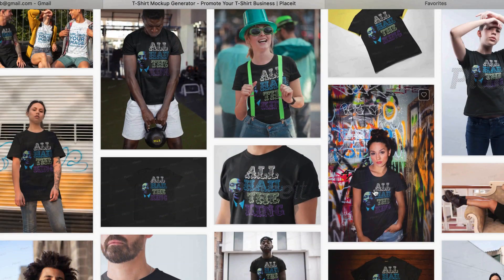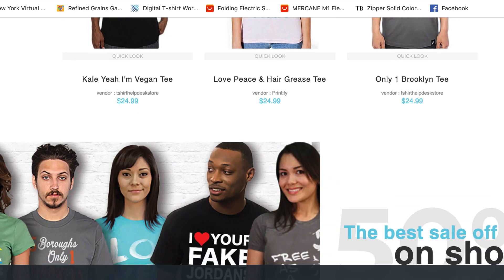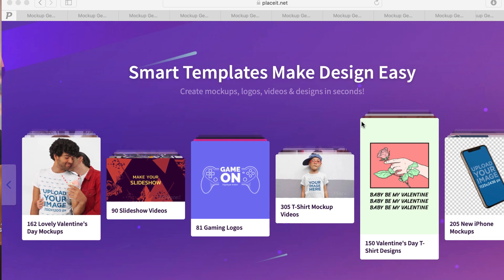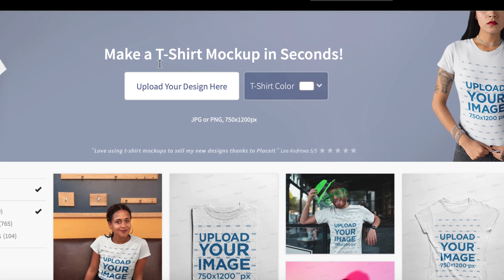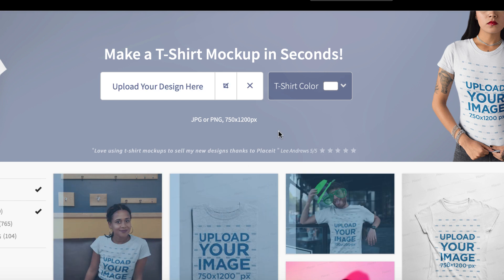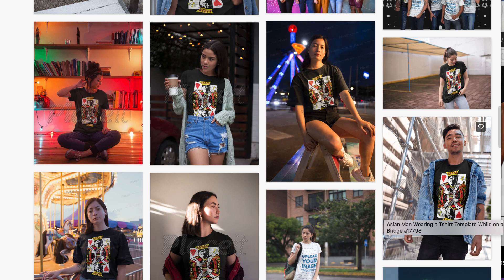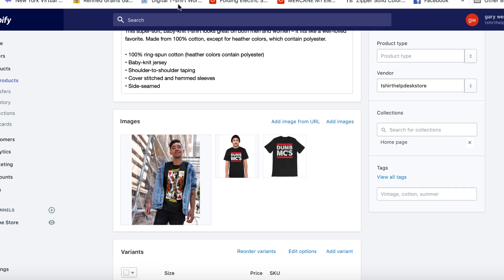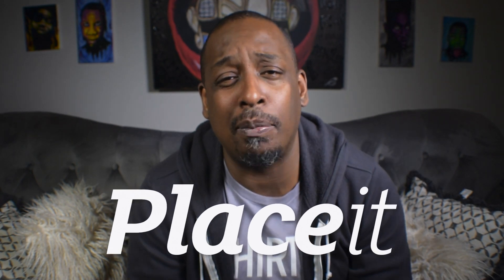Placeit Tutorial: How To Make T-shirt Mock Ups